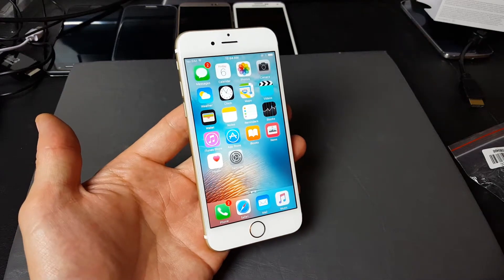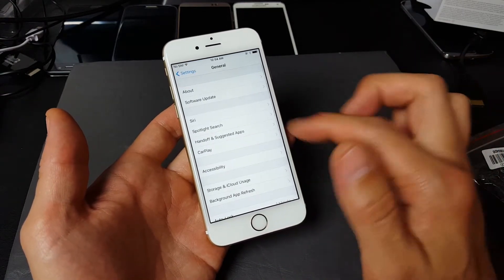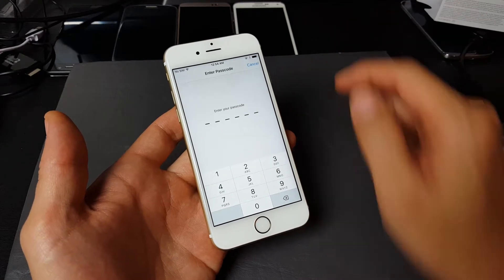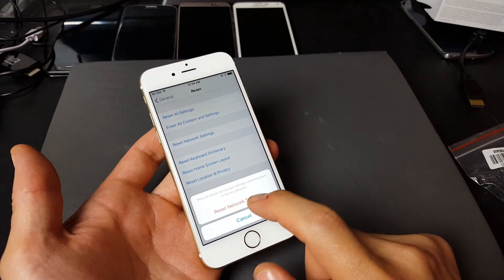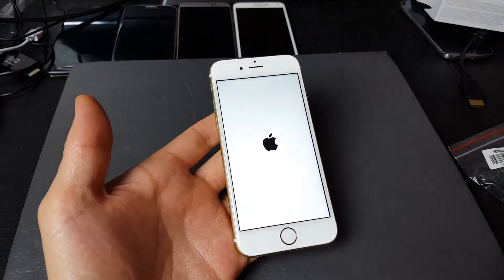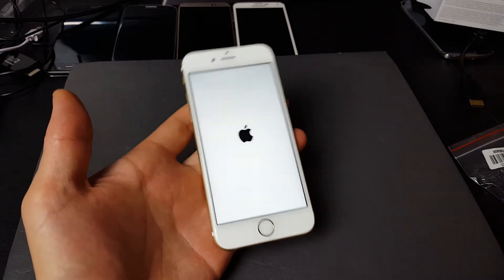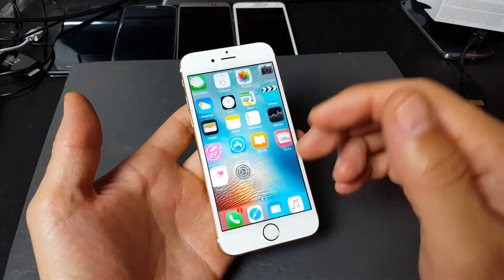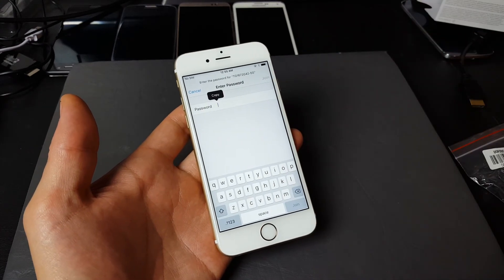All iPhones/iPods/iPads: No Service or Constantly Searching? Reset Network Settings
If you "Reset Network Settings" this can solve many issues such as no service issues or  problems like constantly searching for network. This can also resolve a lot of wifi problems. This will not delete any photos, videos, apps or anything it will only delete/reset your network settings. In other words once you do this you will have to reenter all your wifi network passwords.